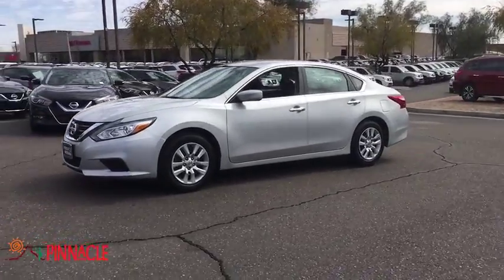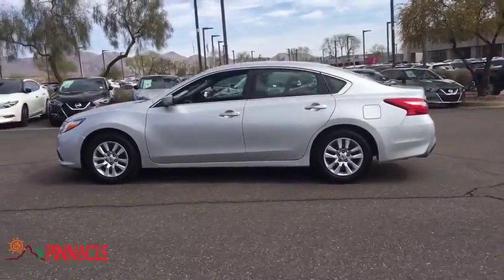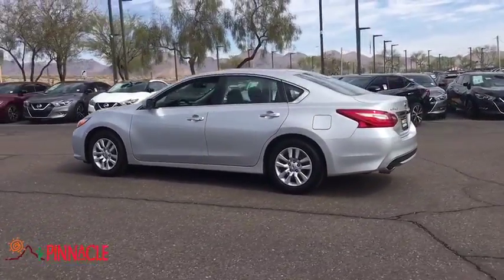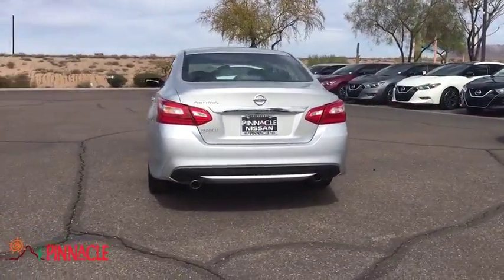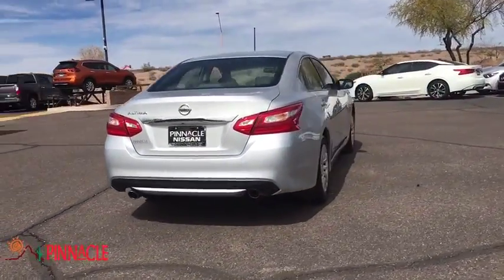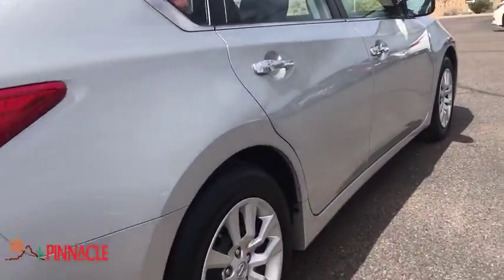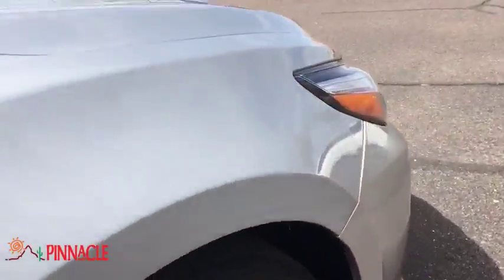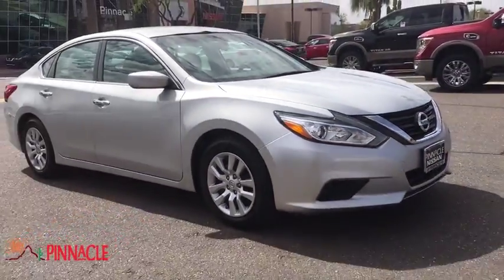2016 Nissan Altima Phoenix, Scottsdale, Peoria, Tempe, Gilbert, AZ PN17895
Brilliant Silver [LISTING TYPE] 2016 Nissan Altima available in Phoenix, Arizona at Pinnacle Nissan. Servicing the Scottsdale, Peoria, Tempe, Gilbert, AZ area.

Pinnacle Nissan
7601 E Frank Lloyd Wright Blvd

Certified. #1 Nissan Certified Store in Western Region! Recent Arrival! CARFAX One-Owner. Clean CARFAX. CVT with Xtronic, ABS brakes, Electronic Stability Control, Illuminated entry, Low tire pressure warning, Remote keyless entry, Traction control. Priced below KBB Fair Purchase Price! 39/27 Highway/City MPG Brilliant Silver 2016 Nissan Altima 2.5 S 2.5L 4-Cylinder DOHC 16V FWDNissan Certified Pre-Owned Details:* Warranty Deductible: $50* 167 Point Inspection* Powertrain Limited Warranty: 84 Month/100,000 Mile (whichever comes first) from original in-service date* Roadside Assistance* Transferable Warranty (between private parties)* Vehicle History* Includes Car Rental and Trip Interruption ReimbursementAwards:* 2016 IIHS Top Safety Pick+ , Excellent selection of New and Used vehicles, Financing Options, Serving Scottsdale, Phoenix, Peoria, Mesa, Gilbert, Chandler, Tempe, Surprise.